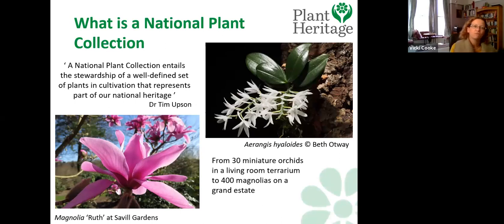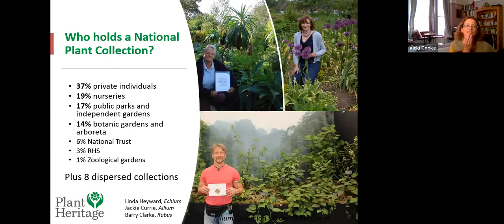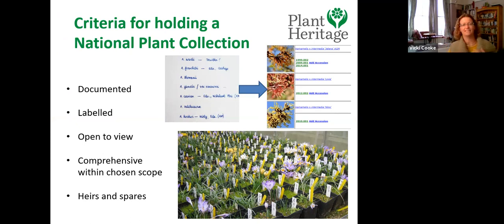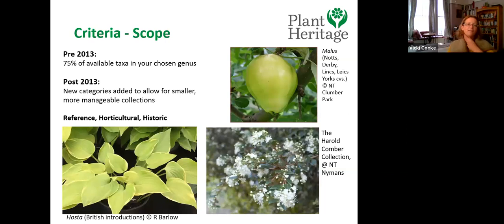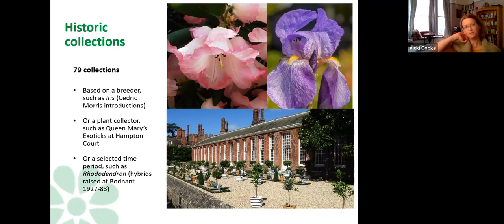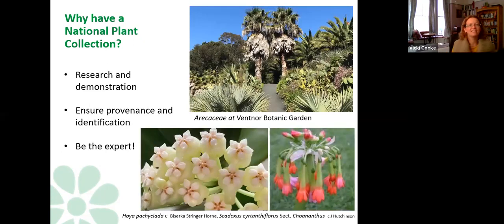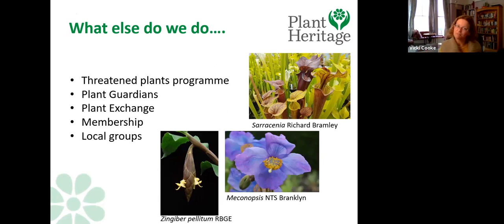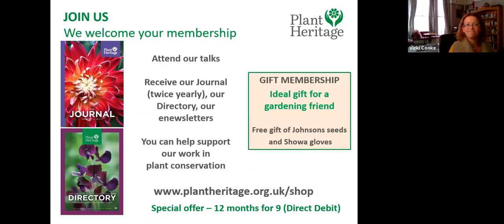Adventures in Horticulture Plant Heritage talk - Vicki Cooke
Welcome to an Adventures in Horticulture bonus video
Its been a year since our first speaker took to our online platform and the speakers club has evolved during that time. We are still committed to bringing you the best in horticulture based speakers on a monthly basis, each informative talk can either be attended live by members or the recording is available for 30 days online.
Talks can be joined from anywhere in the world and although we are based in the UK we are inclusive and welcome anyone so long as they have a love of plants and gardens.
If you would like to join us for a small subscription (this pays for the speaker and hosting costs, same as your local horticulture club) please click on the link below...